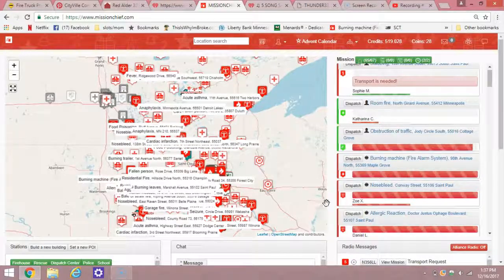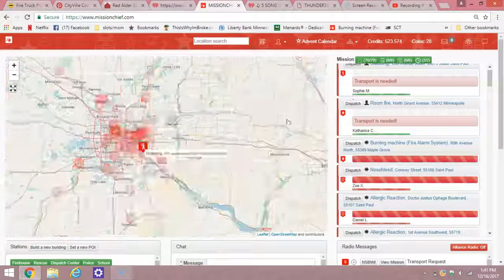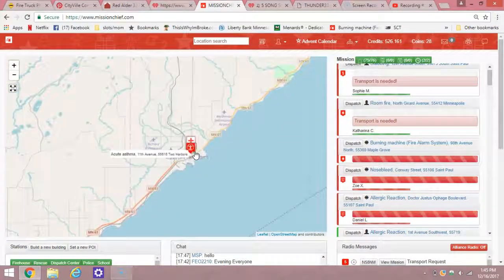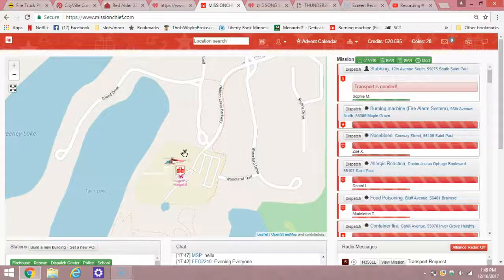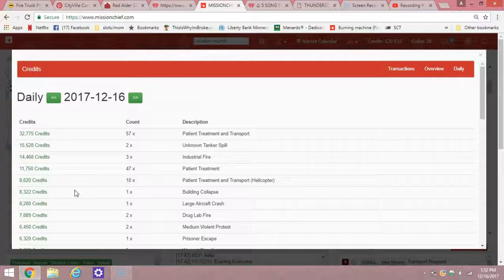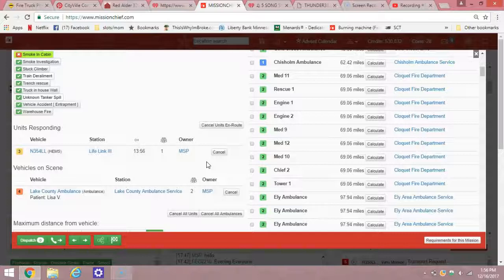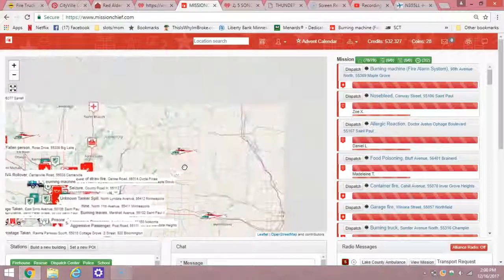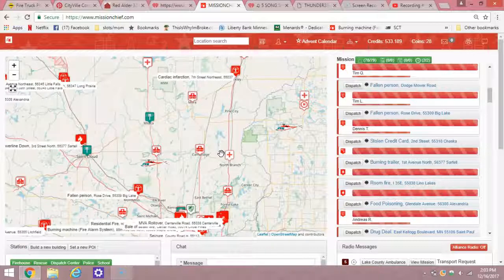Helicopter station Tutorial, Missionchief.com